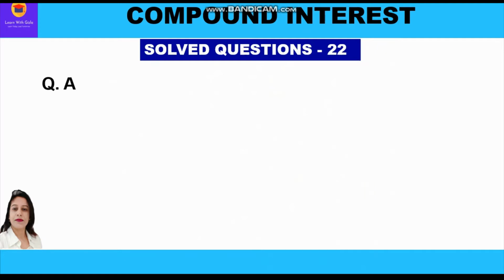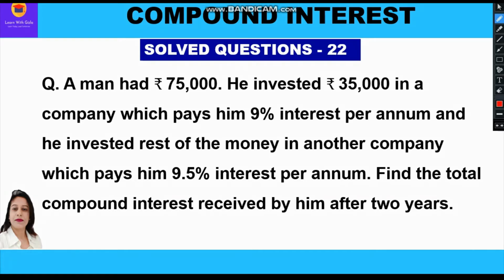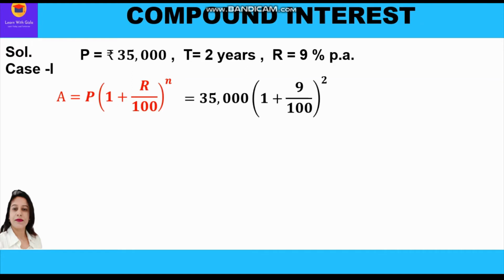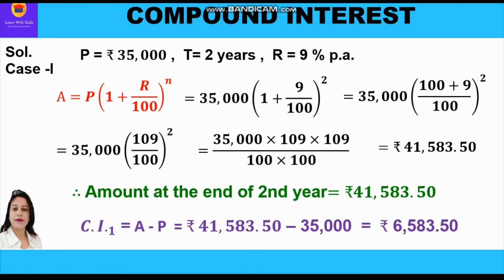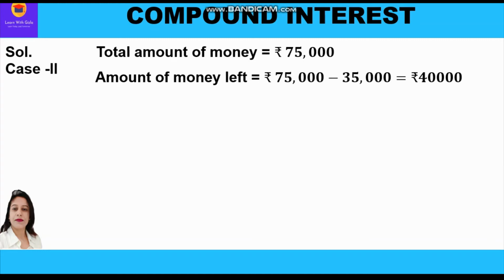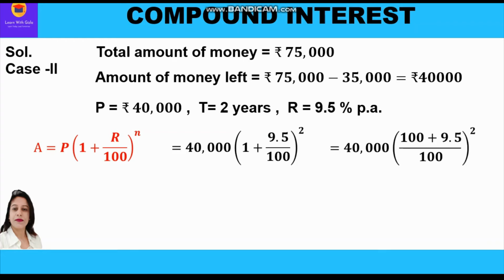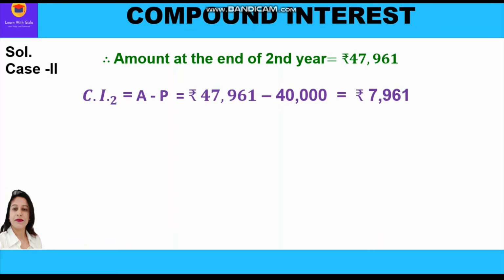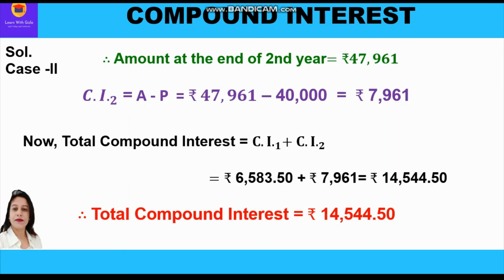Compound Interest-SQ 22- DAV Math- Find the total Compound Interest received after 2 yrs - Class 8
CBSE Class 8 DAV Math - Compound Interest- Solved Questions-22 - Formula Method-
Following question is taken up in this video:
Q. A man had ₹ 75,000. He invested ₹ 35,000 in a company which pays him 9% interest per annum and he invested rest of the money in another company which pays him 9.5% interest per annum. Find the total compound interest received by him after two years.

Compound interest is about paying interest on the interest along with interest on principal.
Compound interest is a combination of two types of sums of money:
(a) Interest on the principal that is borrowed.
(b) Interest on the interest on the principal.

Simple interest(S.I) is always calculated on the original principal
Compound interest (C.I) is always calculated on new effective principal.

In this video, you shall learn about the following important concepts related to Compound Interest:
1. What is Compound Interest
2. Difference between Simple Interest & Compound Interest
3. Two methods to compute Compound Interest - Unitary Method & Formula Method
4. What is conversion period?
5. When Interest is compounded half-yearly
6. When interest is compounded quarterly